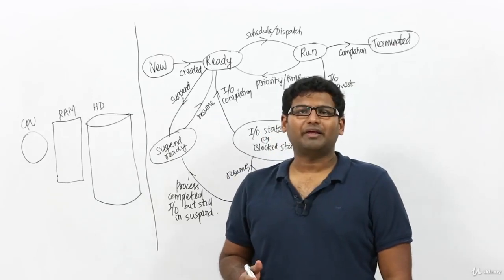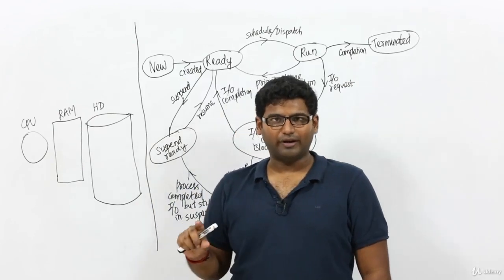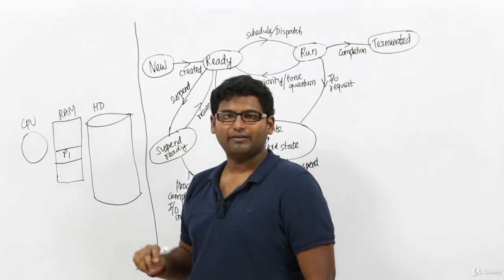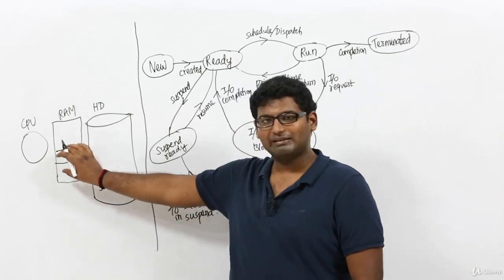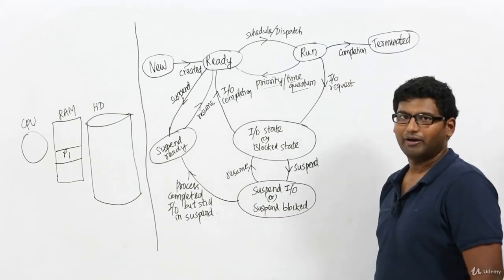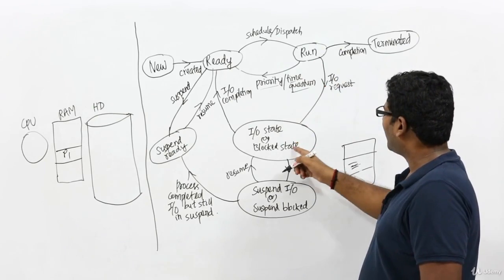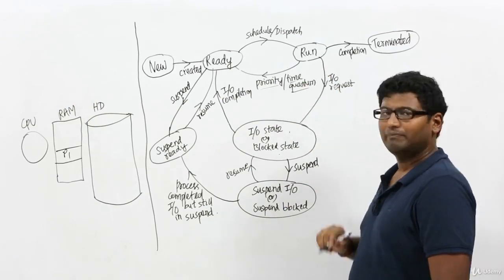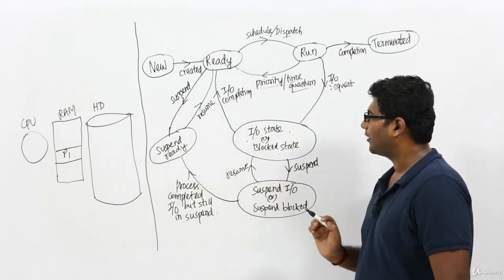20 Process State Diagram